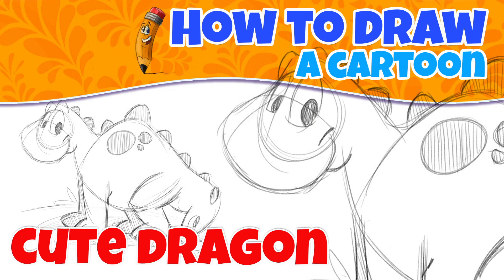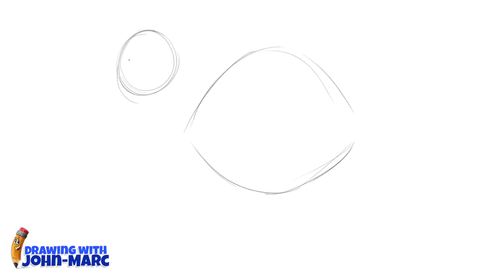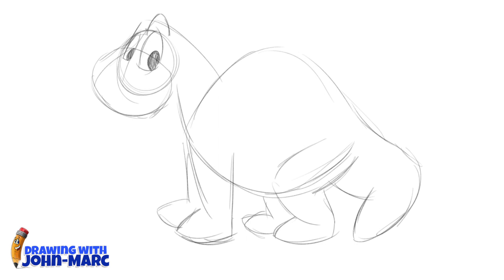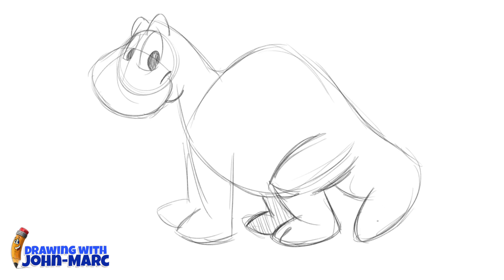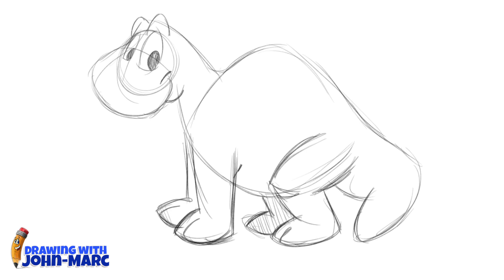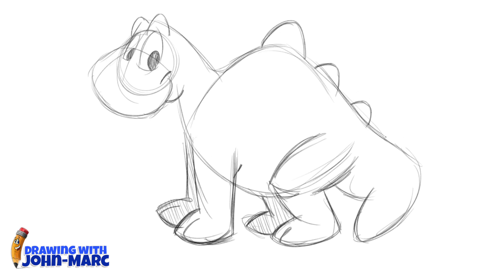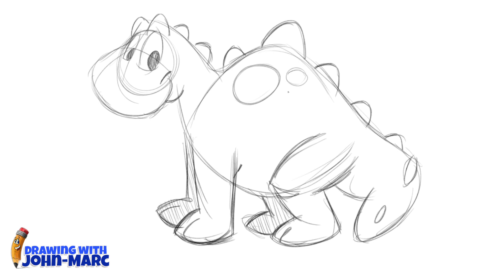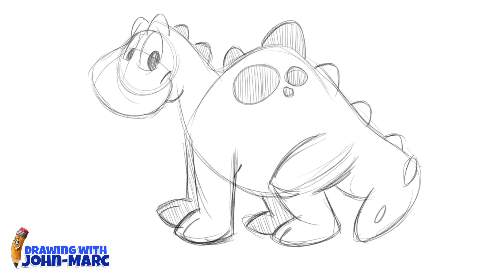How to draw a cute cartoon dragon step by step stayhome and draw